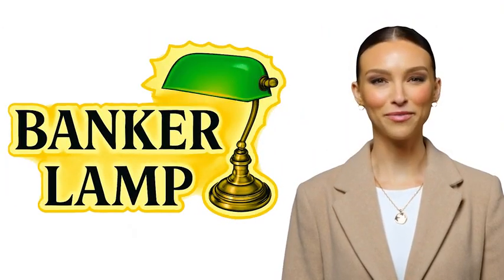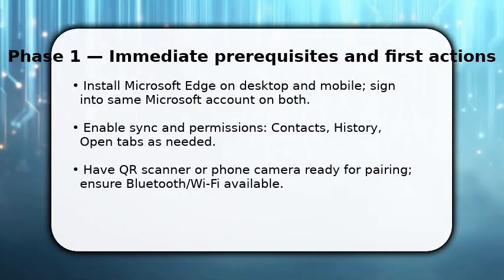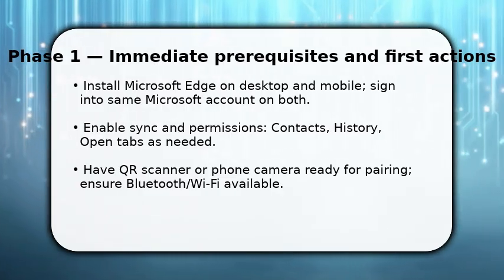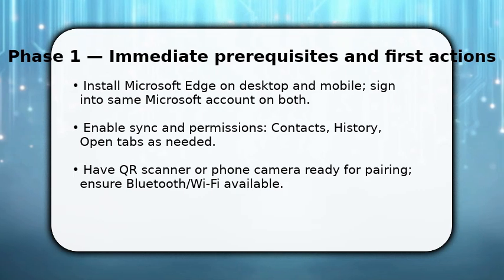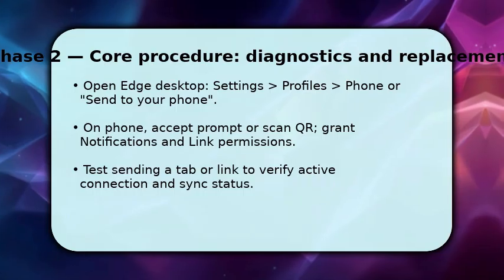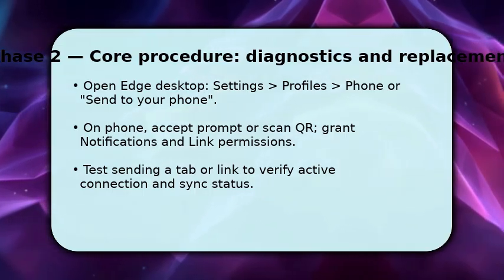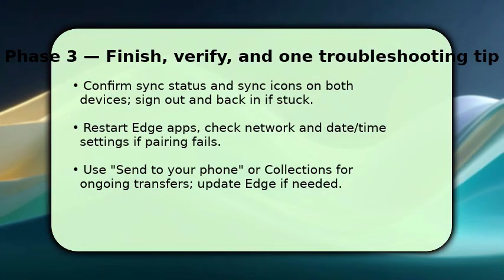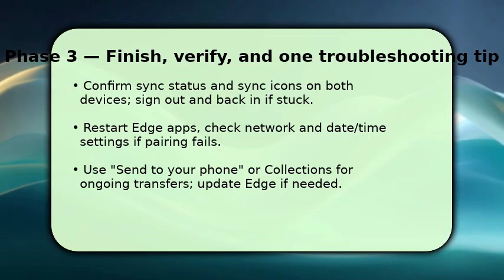How to Connect Microsoft Edge to Phone - Step by Step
How to Connect Microsoft Edge to Phone - Step by Step | 🔒 Surfshark VPN Deal — Stay private and secure. $1.99/mo + 3 Months Free ▸

Learn the step-by extricate process of connecting Microsoft Edge browser on your phone with this detailed guide. From setting up a Wi-Fi connection to troubleshooting common issues, follow along for seamless integration.